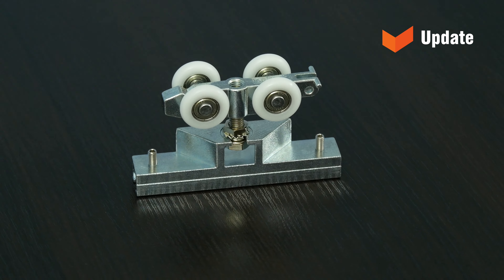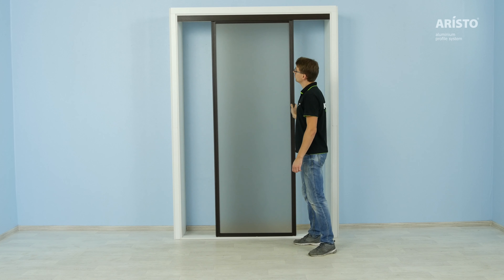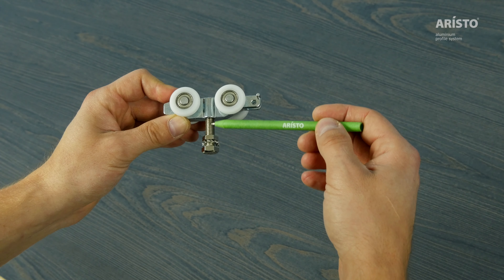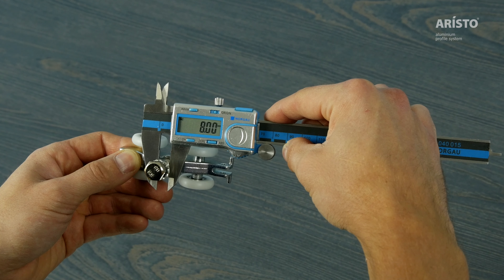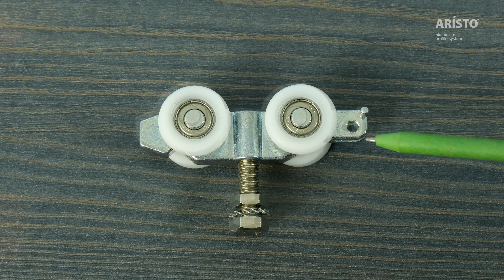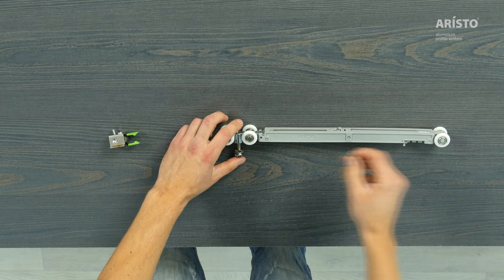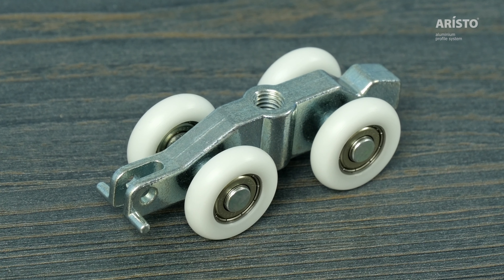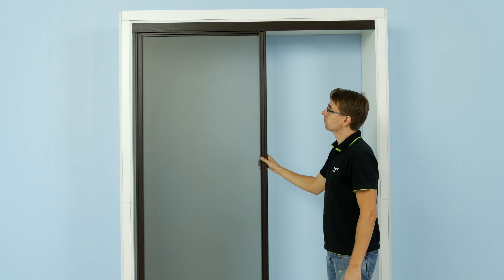4 in 1 system: Top rollers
More information about 4 in 1 system is available in the product catalogue on ARISTO